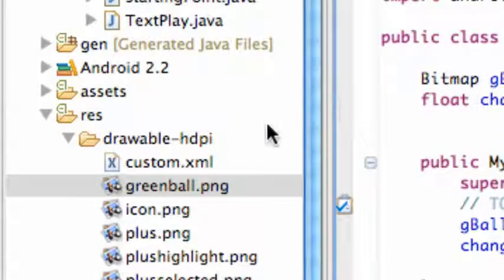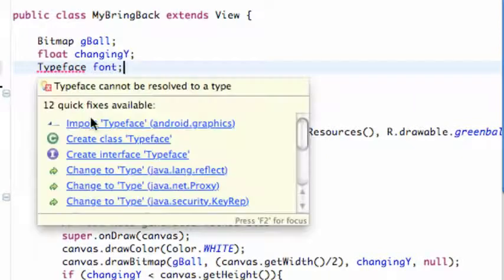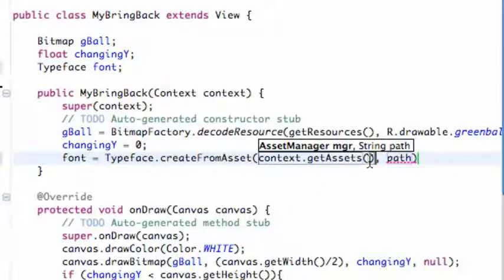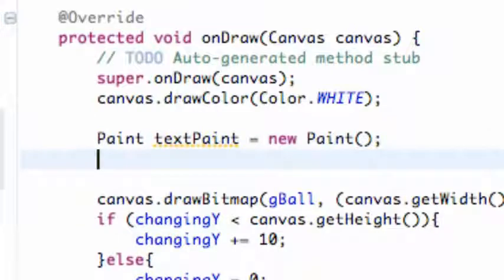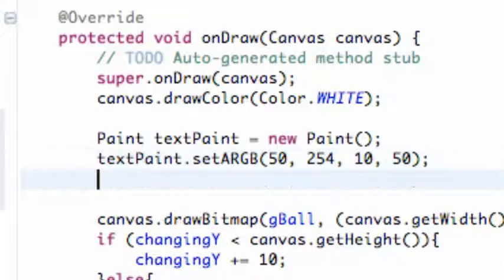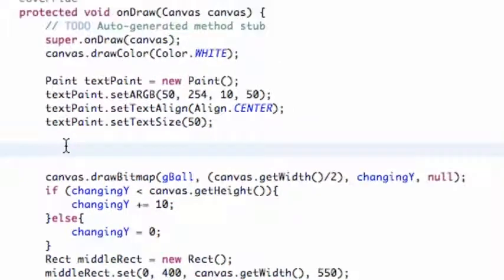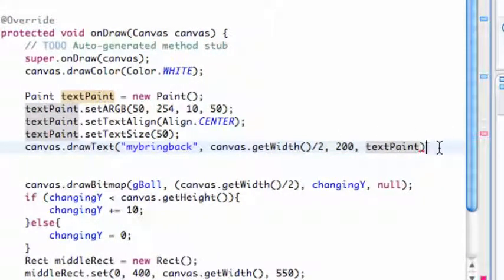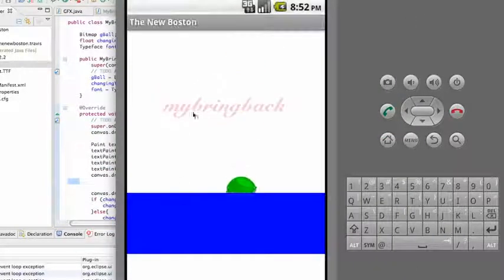Android Application Development Tutorial 66 Using the Asset Folder for Typeface YouTube